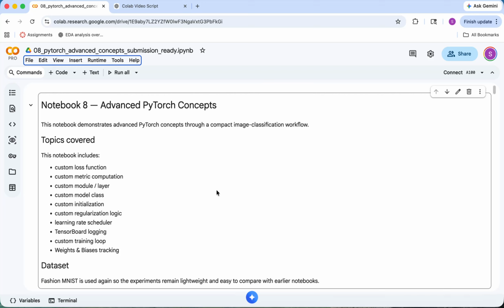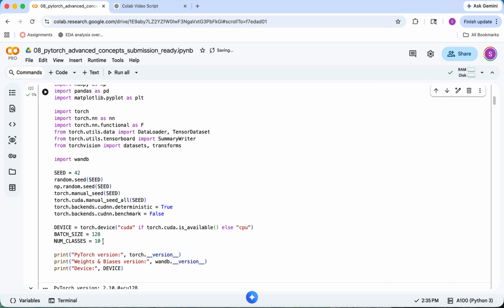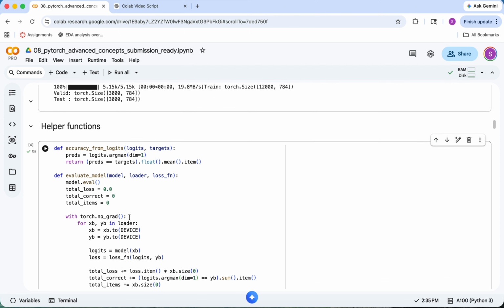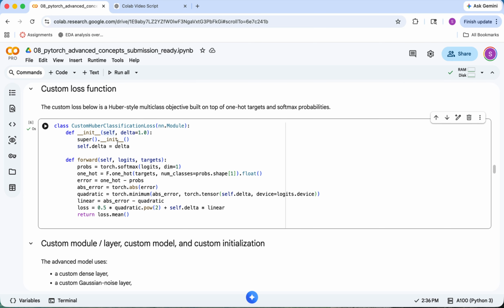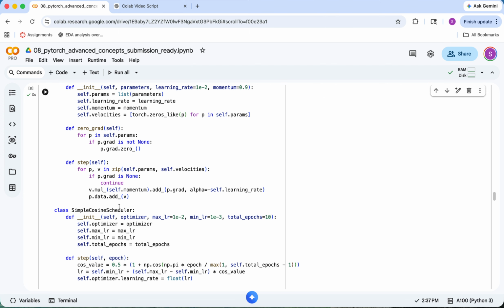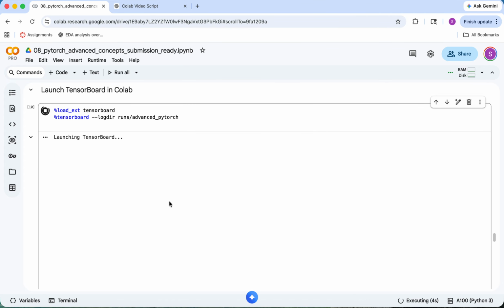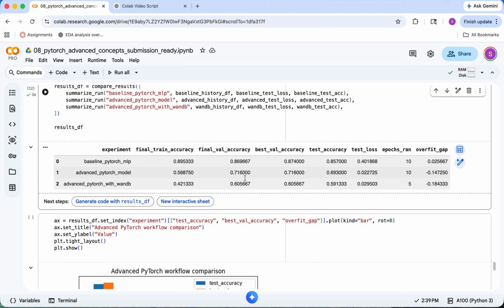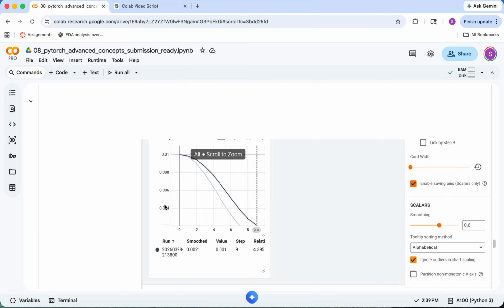08_pytorch_advanced_concepts_submission